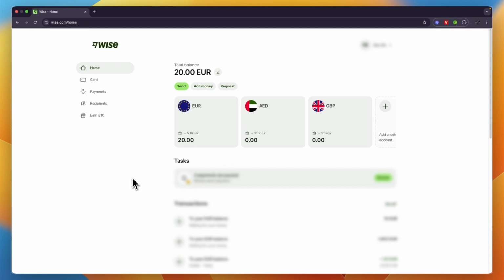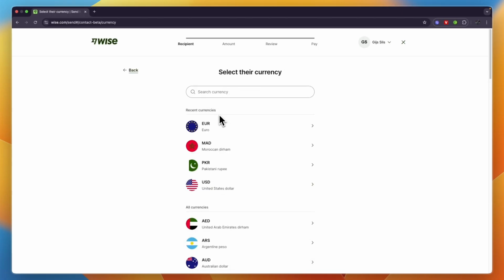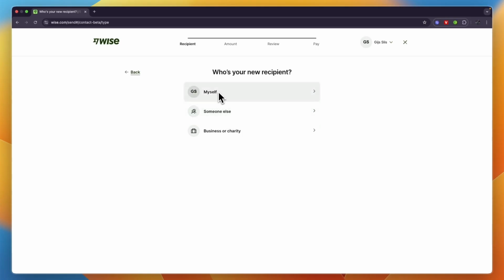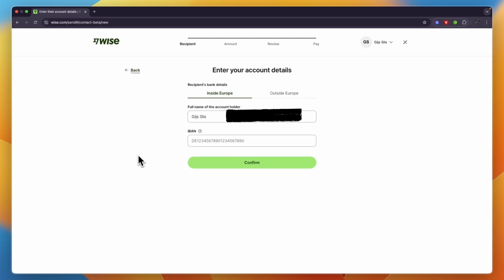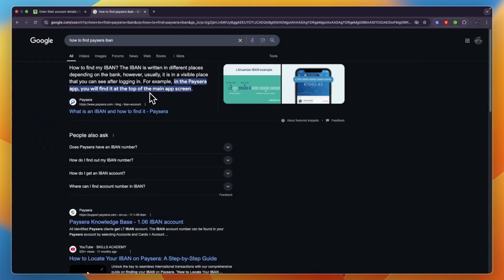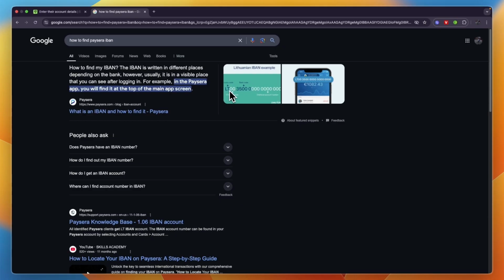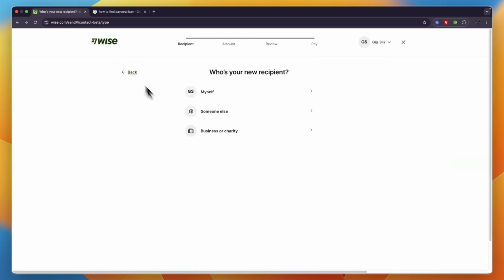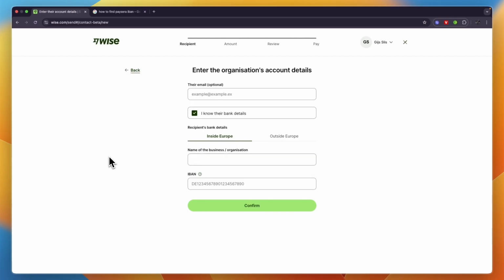How To Send Money From Wise To Paysera - Step by Step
In this video I'll show you How To Send Money From Wise To Paysera.